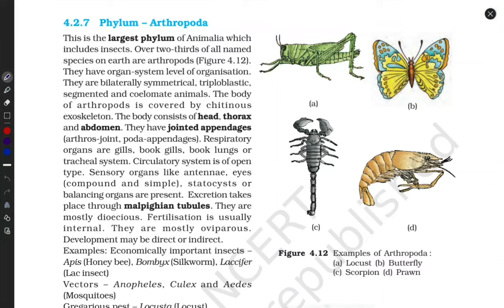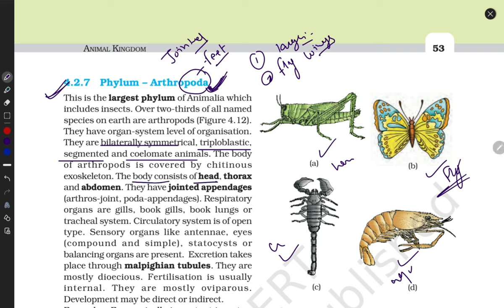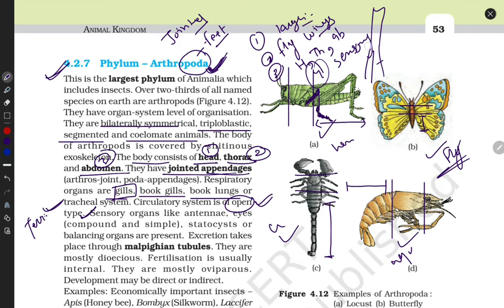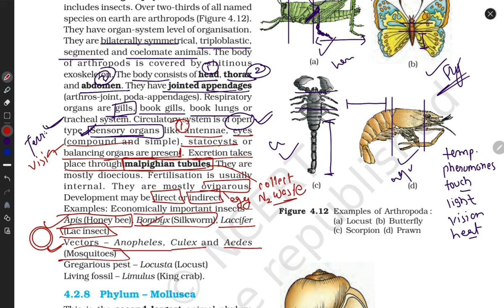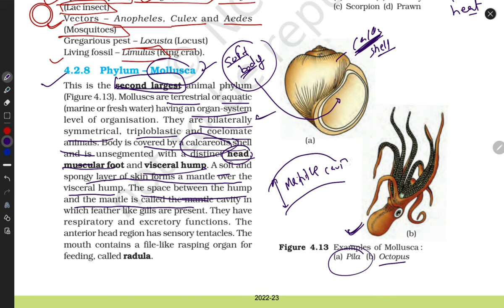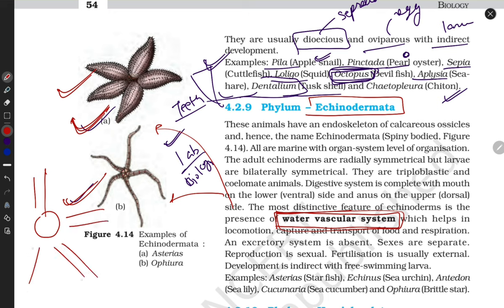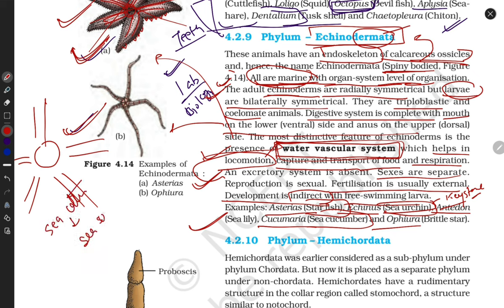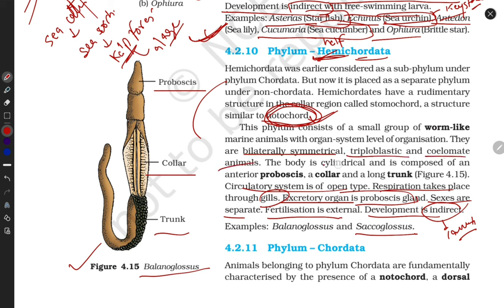Class11th Biology | Chapter 4 | Complete NCERT explanation in one month | Explanations in English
ncert biology,
11th ka ncert biology,
12th ncert biology upsc,
mtg ncert at your fingertips biology unboxing,
ncert at your fingertips biology new edition,
transport in plants class 11 biology ncert komal yadav,
mtg ncert at your fingertips biology 2022,